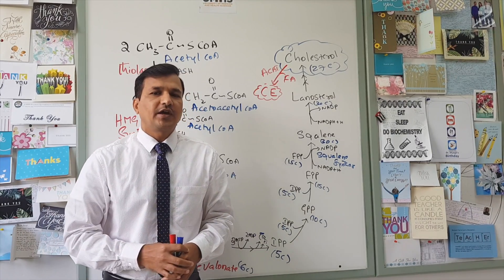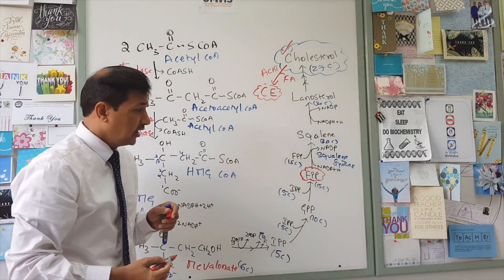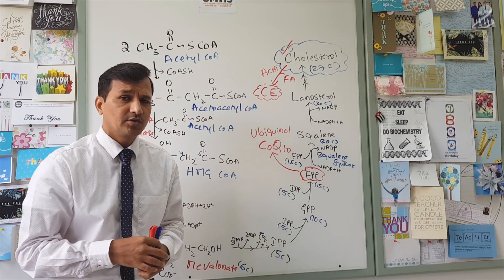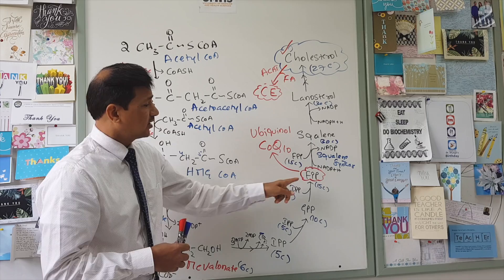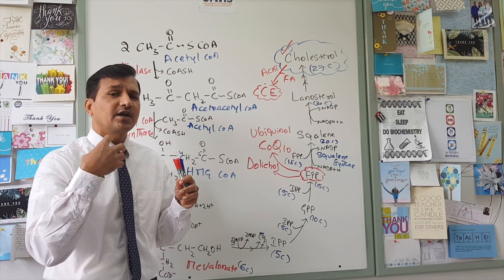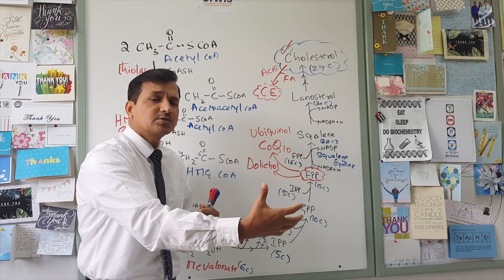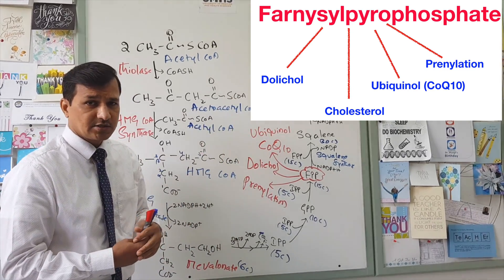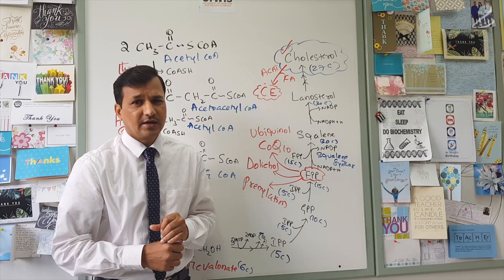Fate of Farnesyl Pyrophosphate (FPP)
Farnesyl pyrophosphate (FPP), also known as farnesyl diphosphate (FDP), is an intermediate in both the mevalonate and non-mevalonate pathways used by organisms in the biosynthesis of terpenes, terpenoids, and sterols. It is used in the synthesis of CoQ (part of the electron transport chain), as well as being the immediate precursor of squalene (via the enzyme squalene synthase), dehydrodolichol diphosphate (a precursor of dolichol, which transports proteins to the ER lumen for N-glycosylation), and geranylgeranyl pyrophosphate (GGPP).